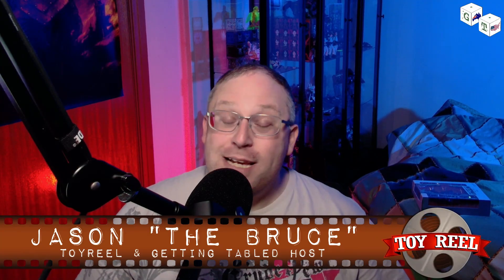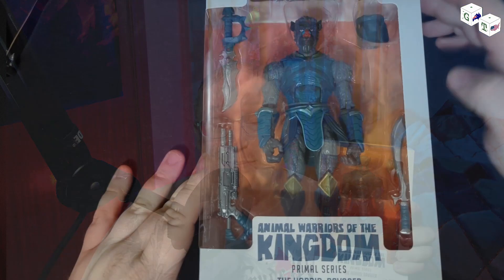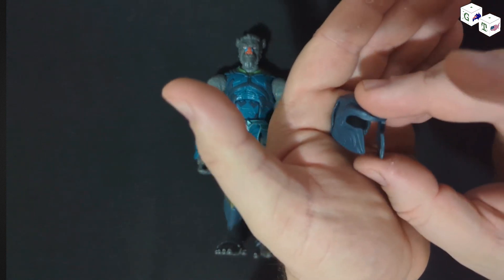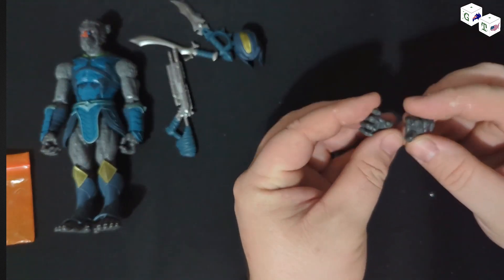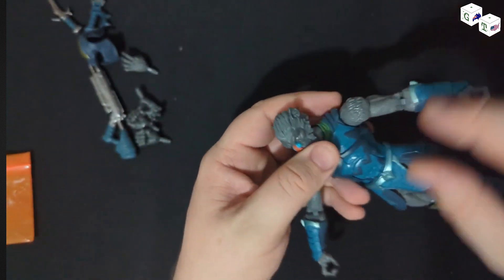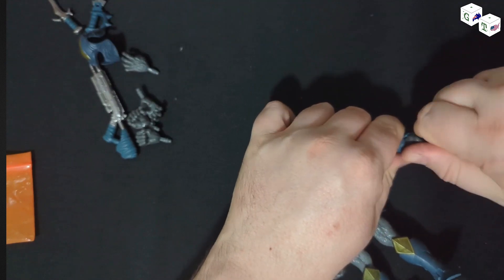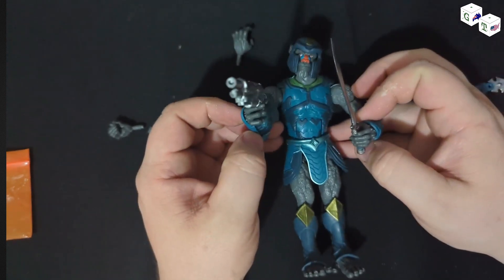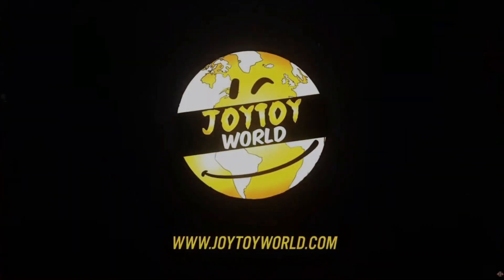Review: SperoToys - Primal Horrid Ravager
Jason "The Bruce" is back with another one of the figured from the Animal Warriors of the Kingdom line by Spero Toys, he was already impressed with his first figure but will the love for the line continue? Well the short answer is yes but why? If he was to change one thing what would it be?